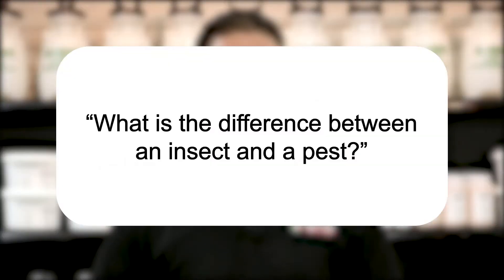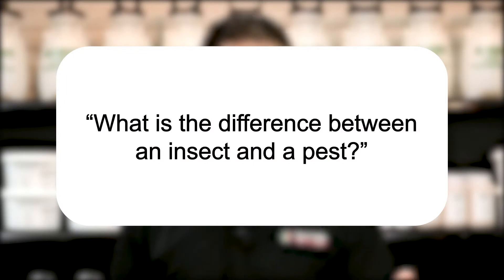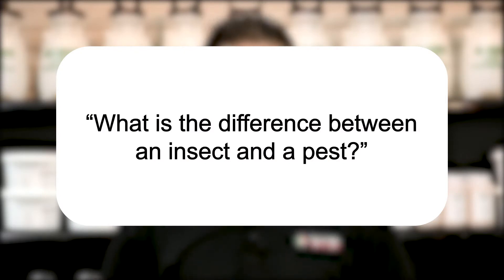The Difference Between "Insect" & "Pest" | Pest Support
In this video, Jason talks about how the terms "insect" and "pest" are used differently and why it's important to distinguish between the two.